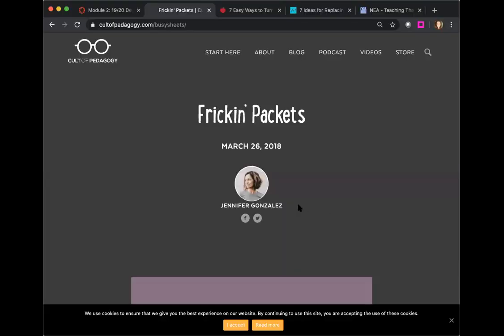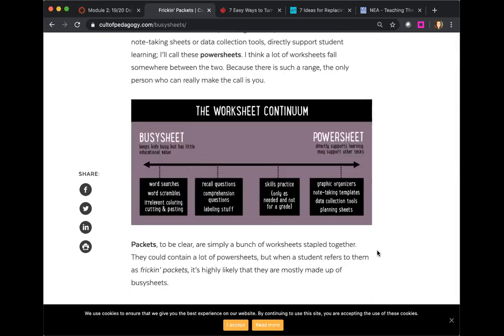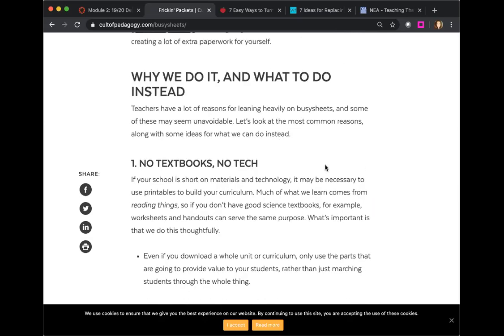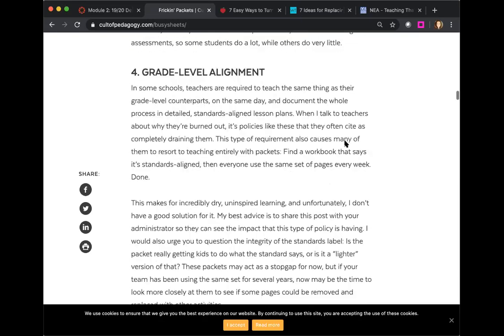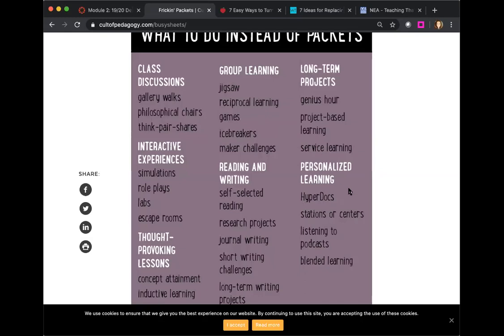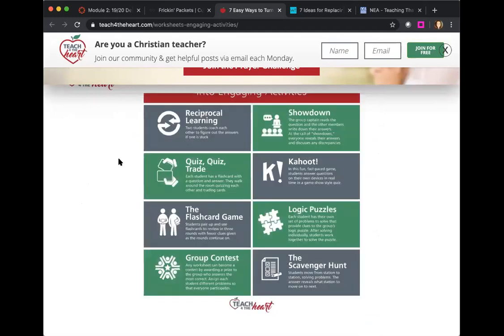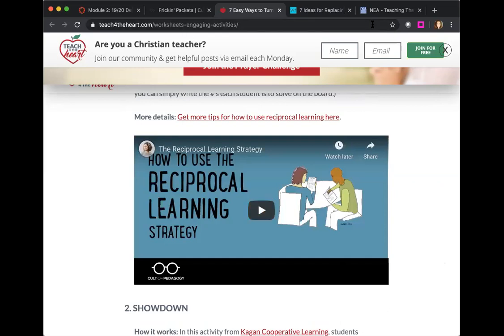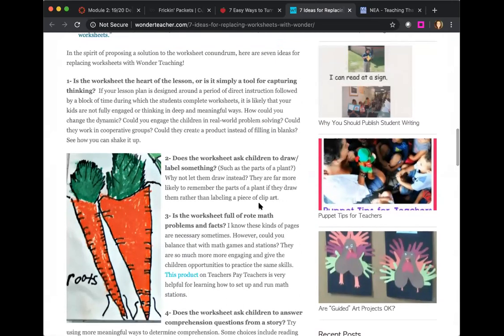Petite PD: Busysheets vs. Powersheets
In this quick PD, I cover Cult of Pedagogy's reflections on busywork and using worksheets in a more thought-provoking way for deeper learning. In addition, resources are shared for planning purposeful packets.

- Cult of Pedagogy Frickin' Packets

- Teach 4 the Heart's 7 Easy Ways to Turn Boring Worksheets into Engaging Activities

Wonder Teacher's 7 Ideas for Replacing Worksheets with Wonder

- NEA article by Peter Lorain "Teaching that Emphasizes Active Engagement"